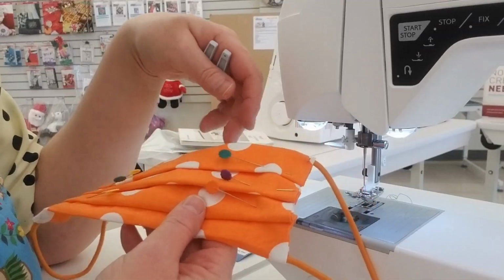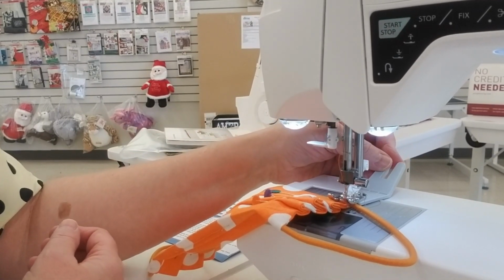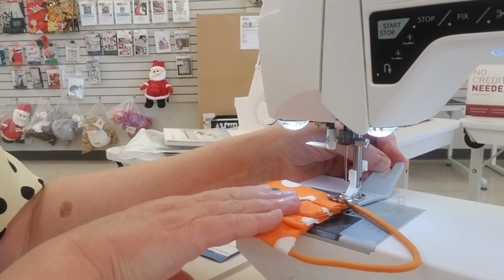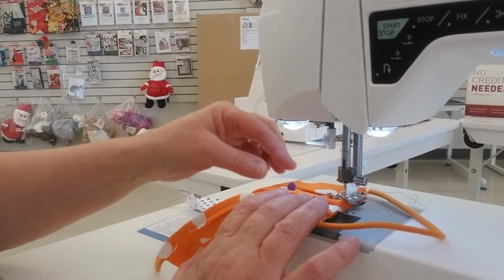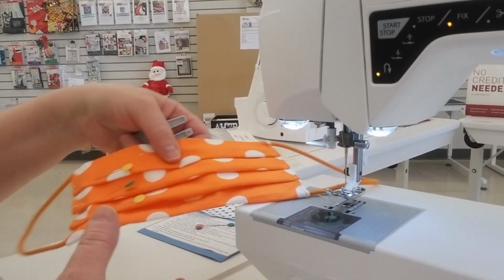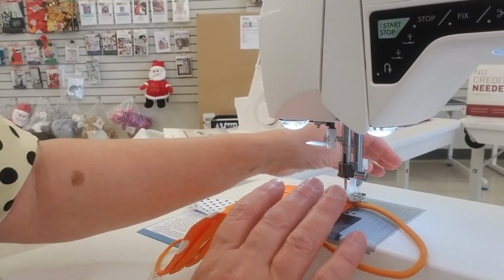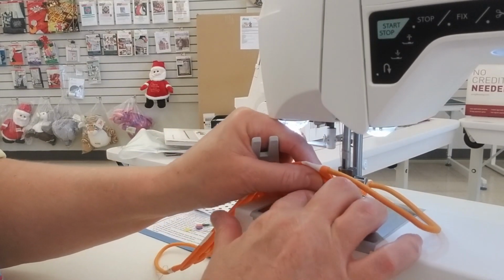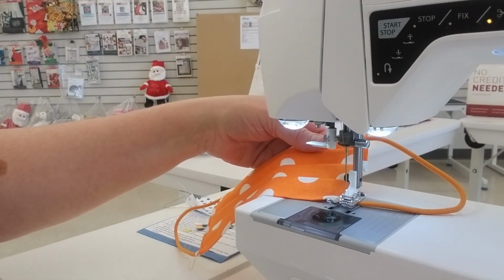Sewing over thick items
In this video, Dalene demonstrates how to use a button reed (multipurpose tool) to sew over thick hair tie elastic on face masks.